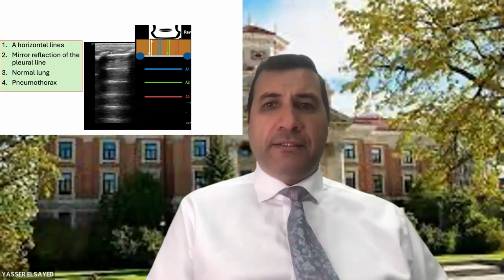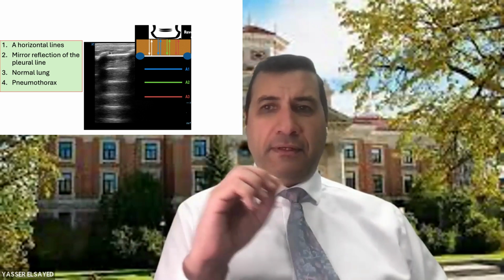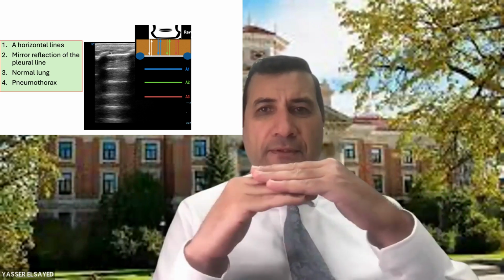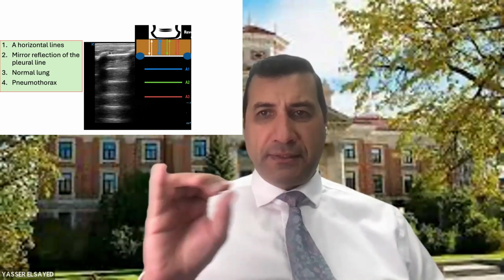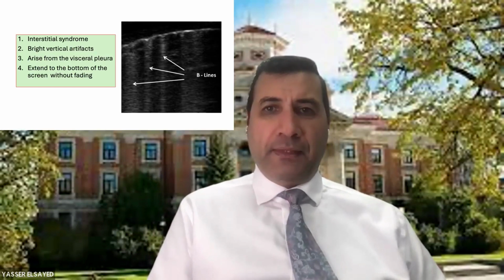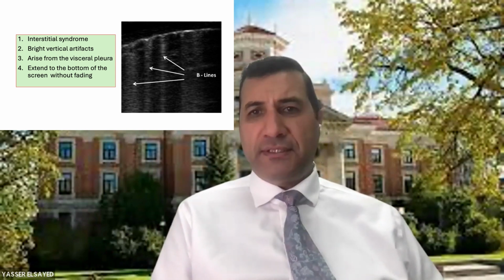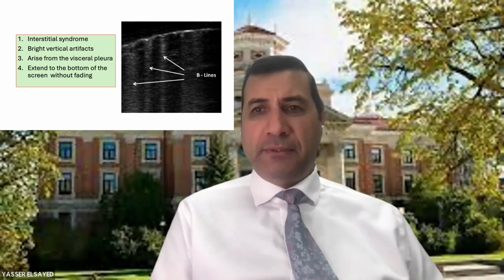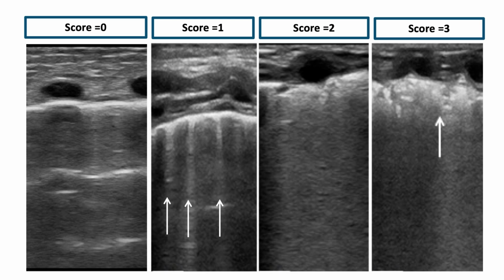Introduction to Lung Ultrasound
Course Description:
This course is designed to teach basic lung ultrasound skills to all neonatologists and pediatricians (Highly recommended to all neonatal and pediatric care practitioners)